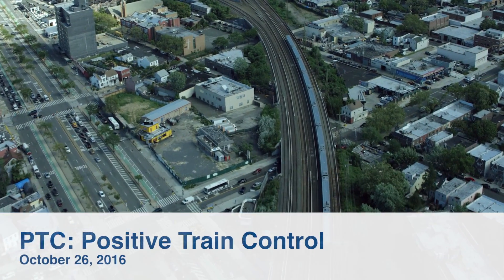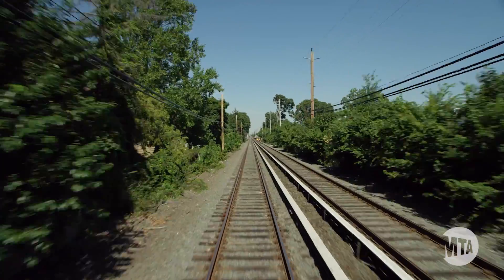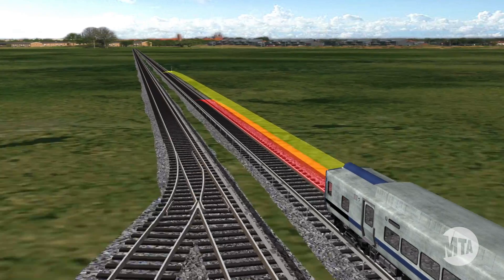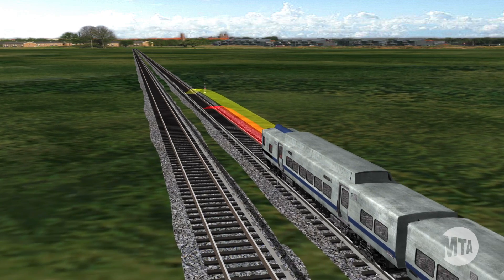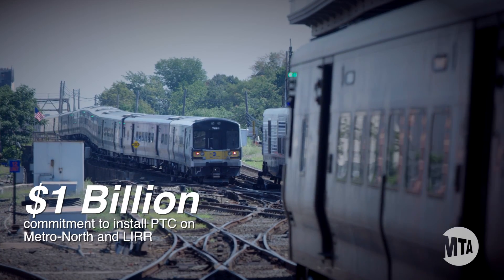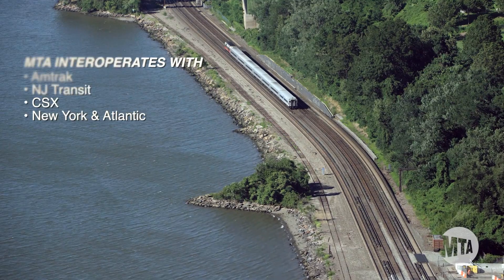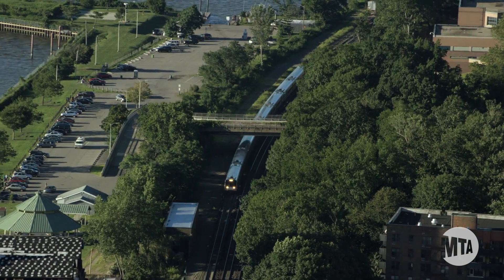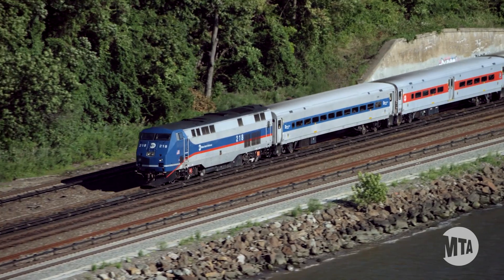PTC: Positive Train Control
Learn about MTA's efforts to implement PTC on Metro-North and Long Island Rail Road and increase the safety of our commuter railroads.